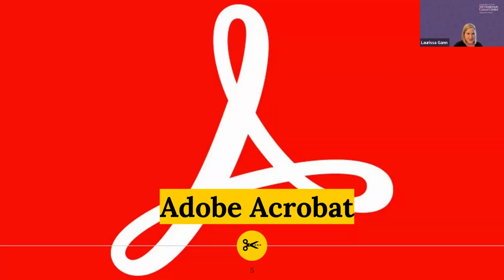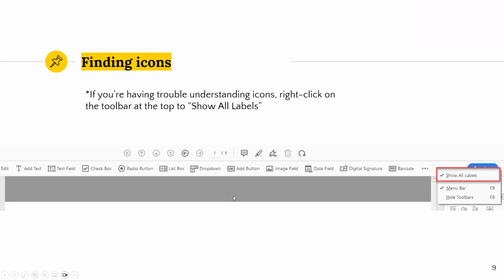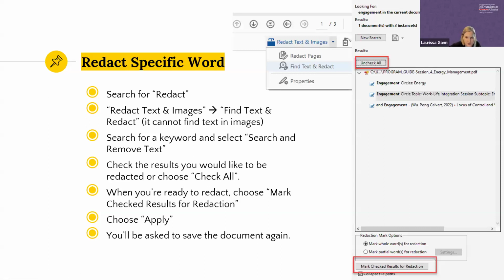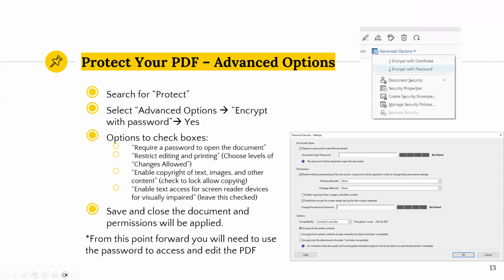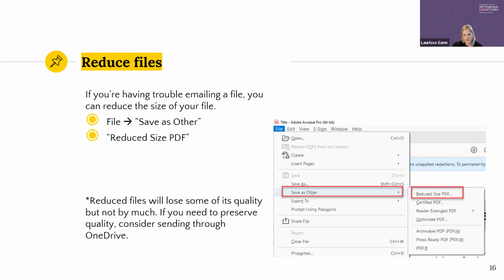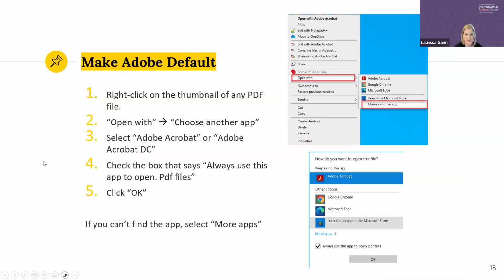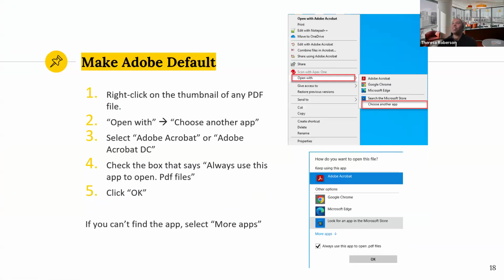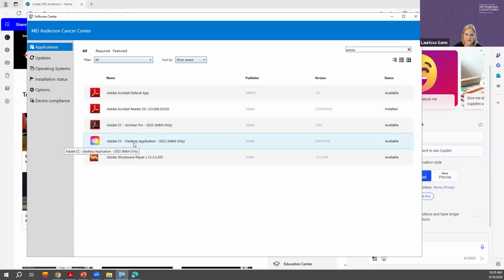Ep 94: Adobe Acrobat Part 2